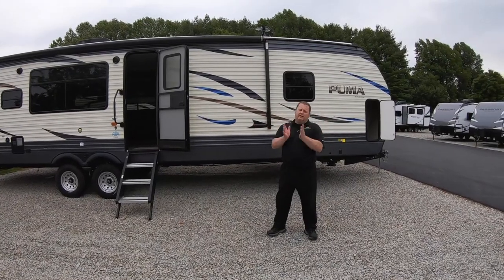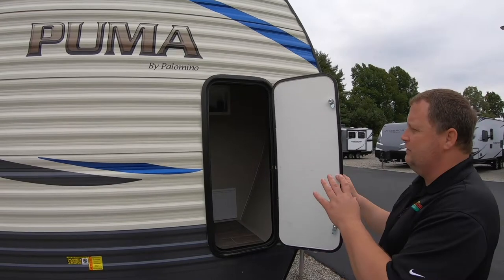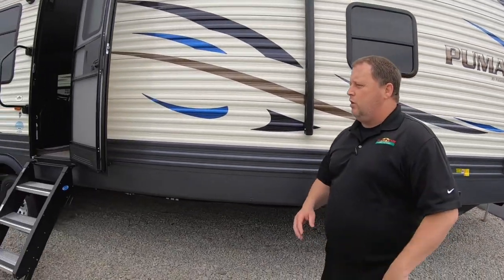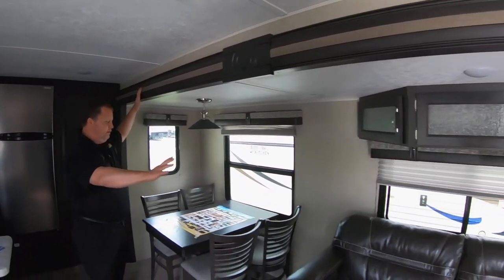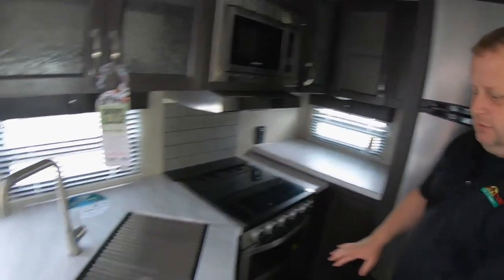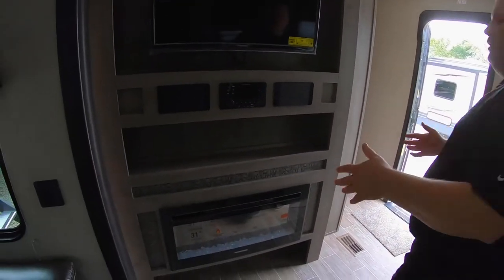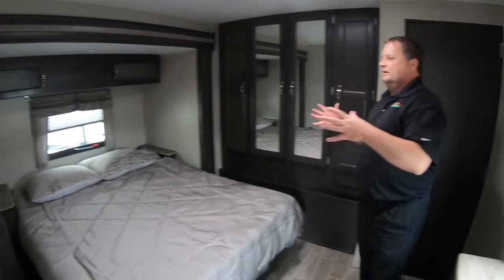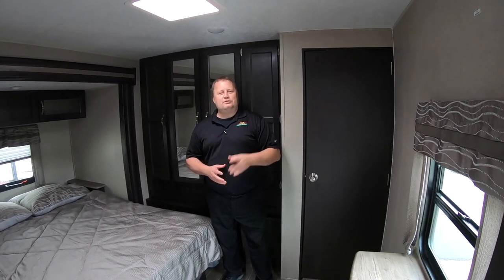The Puma 32RKTS Travel Trailer - it has washer / dryer hook-up!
Not much better than a travel trailer with a washer/ dryer hook-up! Check out the Puma 32RKTS in this week's Feature Friday! I may be a bit partial to this camper because it's what I own!